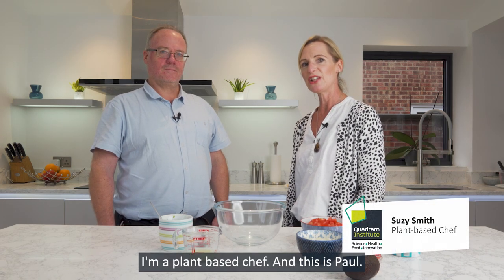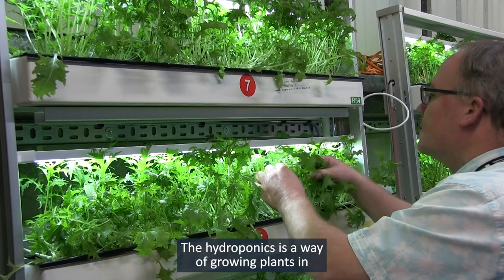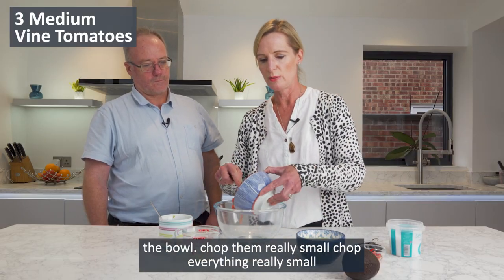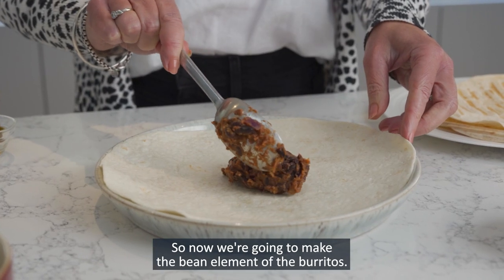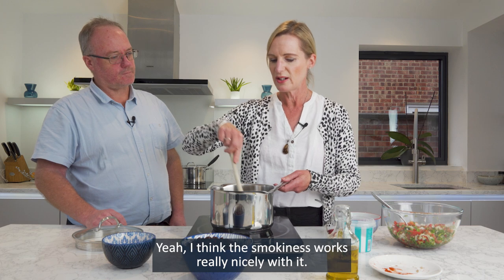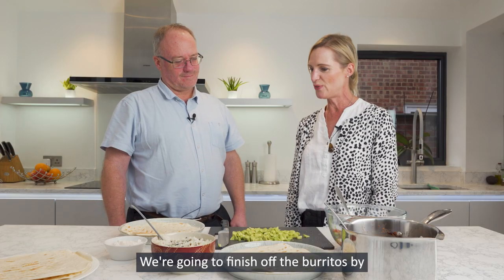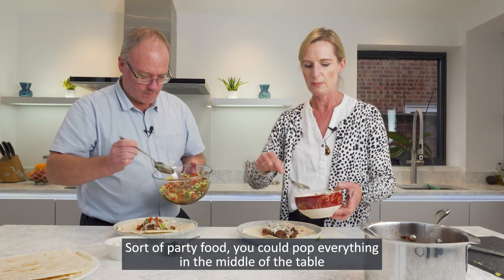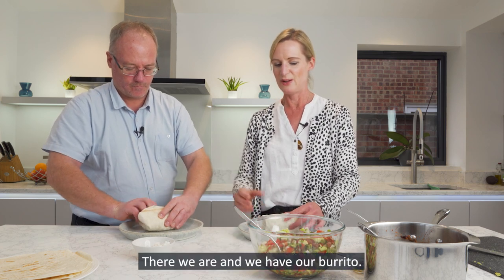Iron-rich vegan bean burrito with a salsa fresca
Join plant-based Development Chef Suzy Smith and Dr Paul Kroon as they make iron-rich vegan burritos with a salsa fresca 🌯

🌿The veganrecipe has been developed by experts in nutrition to maximise iron intake and absorption. Iron is an essential nutrient in our diet, it’s important in making red blood cells, which carry oxygen around the body.

Follow the recipe to make your own iron-rich vegan burritos!

Ingredients:
Salsa Fresca
3 medium vine tomatoes
1 small onion
1 red chili
30g Fresh coriander
¼ tsp of sea Salt
Juice of 1 fresh lime
Avocado

Bean Burrito
1 tablespoon oil
1 red onion
Pinch of salt
2 chopped garlic gloves
1 heaped teaspoon of smoked paprika
1 heaped teaspoon of ground cumin
4 tbsp Tomato Passata
Pack of Tortillas
140g of brown rice

The video was produced as part of the PERsonalised NUtrition through kitchen Gardens (PERNUG) project, under the support of @EITFood